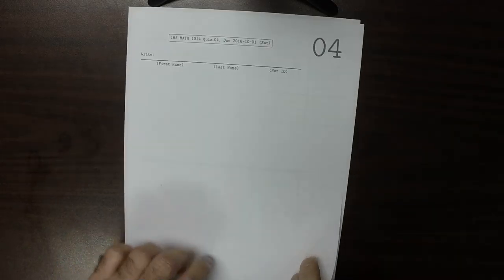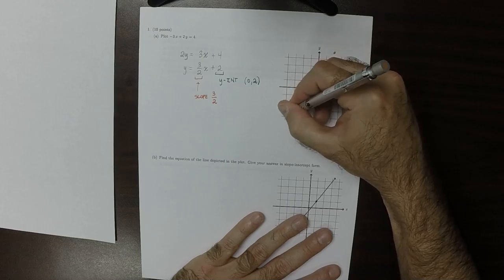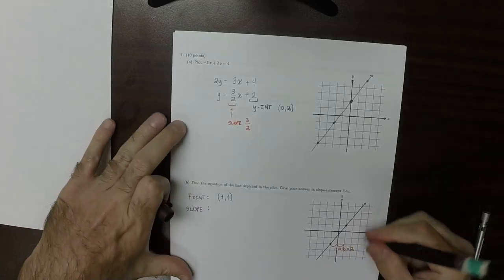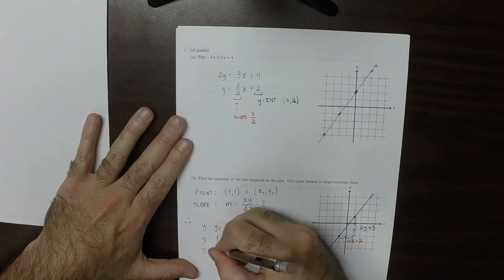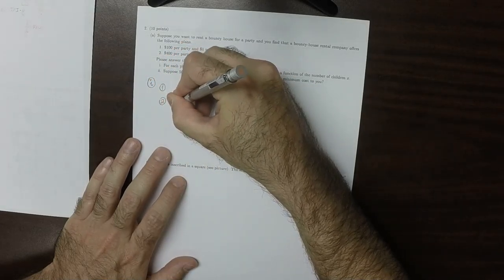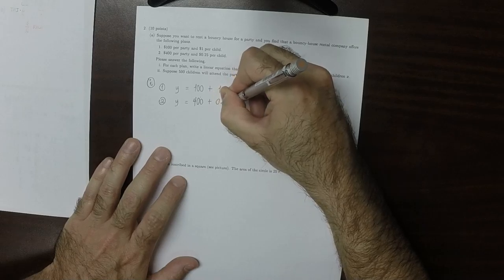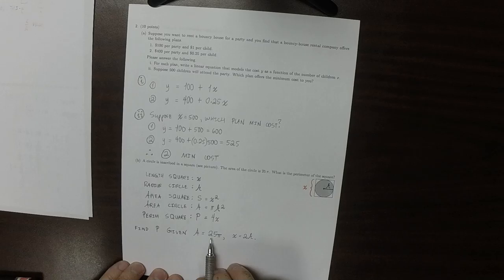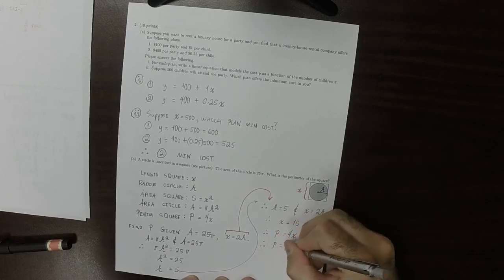16f MATH 1314: quiz_04